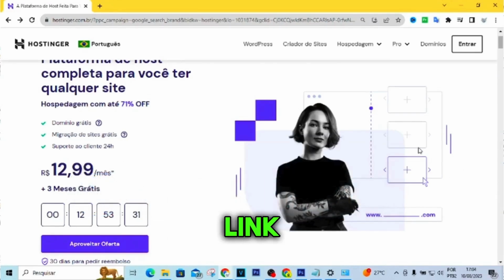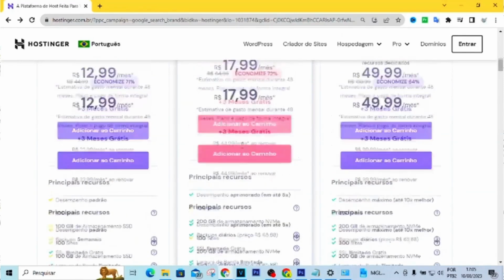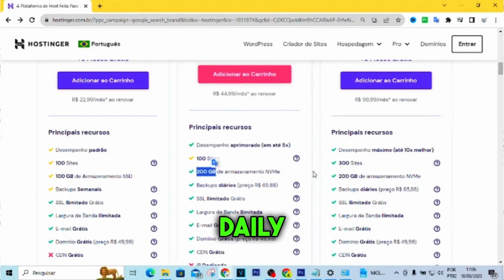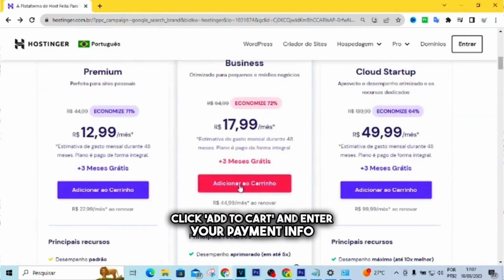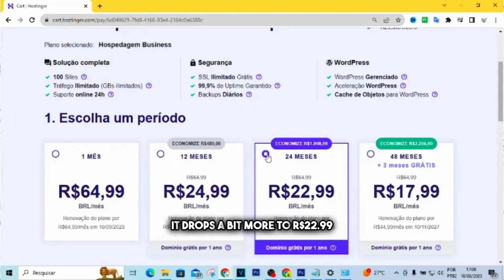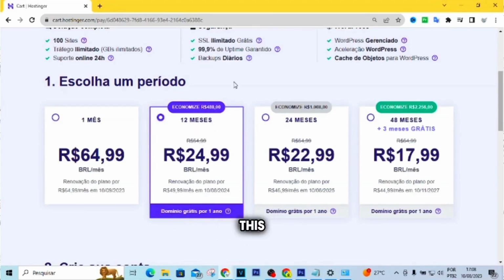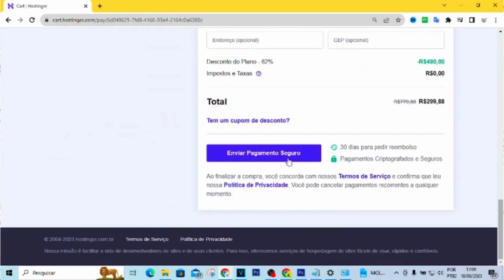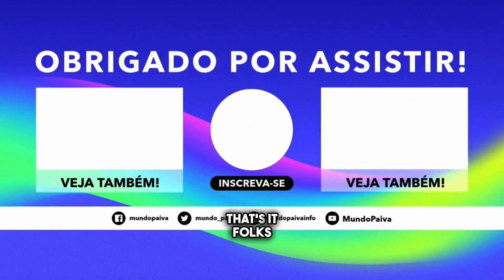HOW TO CREATE A HOSTINGER ACCOUNT IN 2025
In today's tutorial video, I explain step by step how to create a Hostinger account.
Hostinger is a global web hosting and domain registration company that provides various hosting services.
They offer a variety of hosting plans, including shared hosting, VPS (Virtual Private Server), cloud hosting, and even dedicated plans.